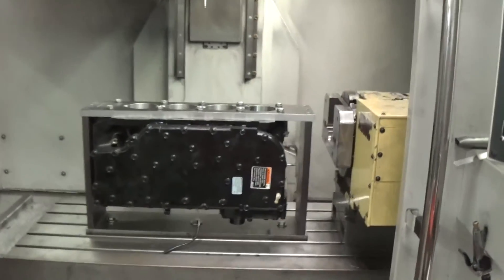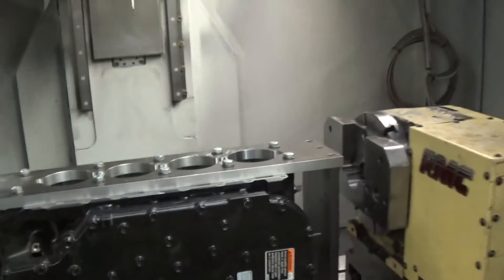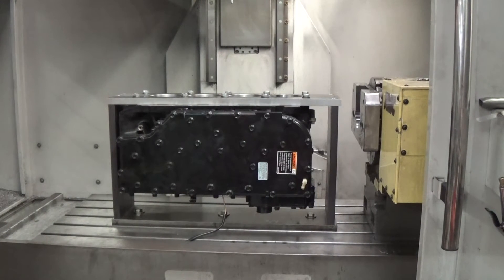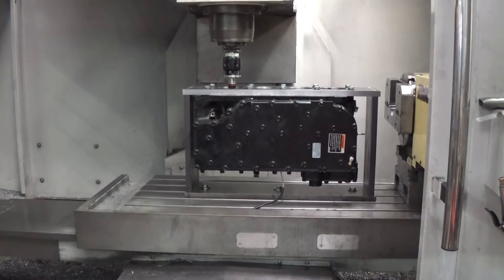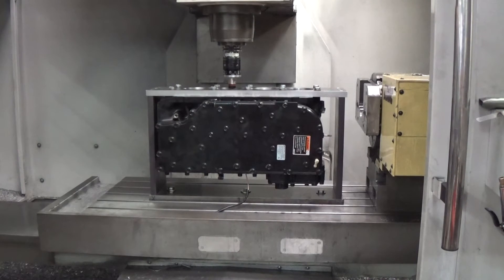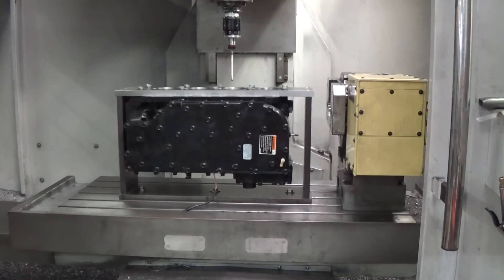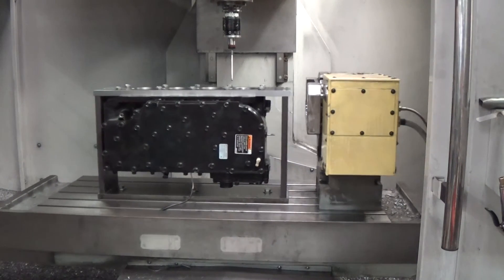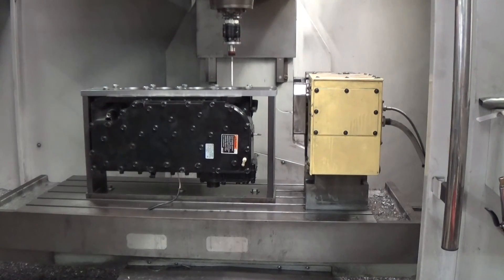Mercury Mercruiser outboard cylinder boring in RMC V40 CNC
This is the best way to bore cylinders in a blind Mercury outboard block.